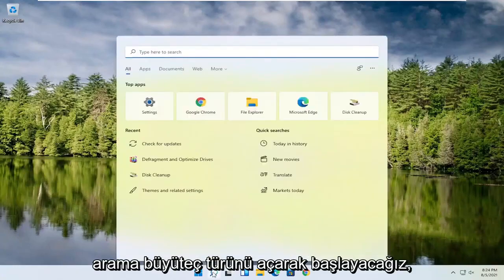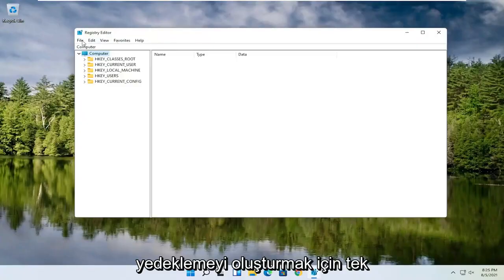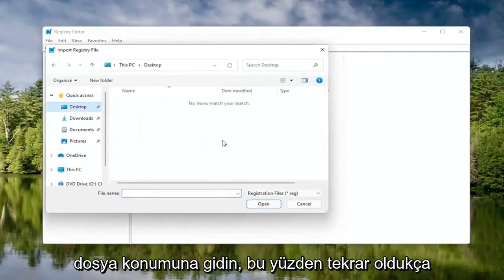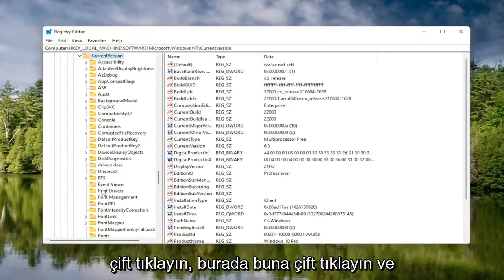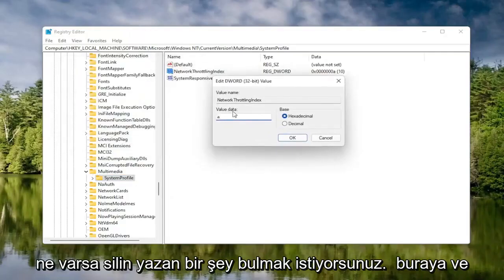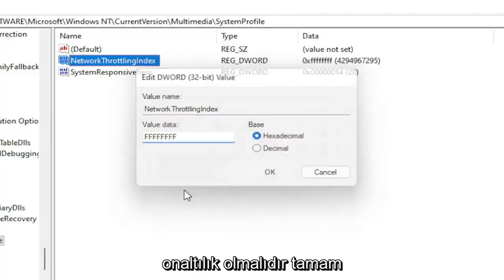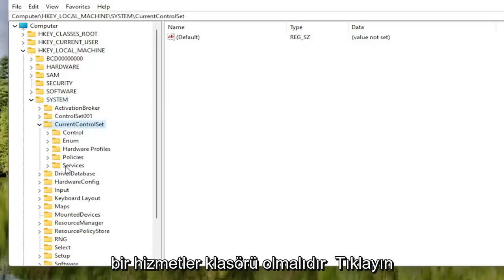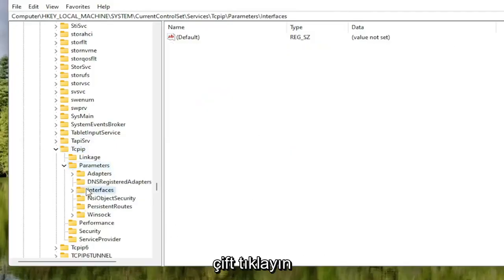Çözüldü! Windows 11 Yükseltmesinden Sonra Oyunlarda Yüksek Gecikme / Ping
Windows 11'de YÜKSEK PING Sorunu Nasıl Onarılır - Hızlı Eğitim

Microsoft'un yeni işletim sistemini tanıtmasından bu yana oyuncular ve normal kullanıcılar Windows 11'e geçti.

Çoğu kullanıcı, oyun oturumları sırasında sorunlara neden olan bir Windows 10 yükseltmesinden sonra yüksek gecikme bildirdi. Kullanıcı raporları, ping artışlarının yaygın olduğunu gösteriyor. Yüksek ping genellikle WiFi bağlantısını etkiler ancak bir Ethernet bağlantısında da rapor edilmiştir. Yüksek ping sırasında, çevrimiçi video veya oyun akışı izliyorsanız sorun olabilecek bir paket kaybı sorunu vardır. Bu yazıda, Windows 10/11'deki yüksek ping artışlarını düzeltmenin çözümlerini tartıştık. Bu sorunu düzeltmeye başlamadan önce, sistem sürücülerinizin ve Windows işletim sisteminizin Windows Update kullanılarak güncel olduğundan emin olun.

Ancak, çevrimiçi oyunlar çalıştırırken önemli FPS düşüşleri ve yüksek ping ile uğraşan oyuncular, Microsoft'un bu sorunları çözmesi için çok uzun süre beklemek istemiyorlar.

Böyle bir oyuncuysanız, Windows 11'de FPS düşüşlerinden nasıl kurtulacağınızla ilgili bazı ipuçları ve püf noktaları göstereceğiz. Windows 11'e yükselttikten sonra oyunlardaki gecikme sorunlarını nasıl çözeceğinizi de öğreneceksiniz.